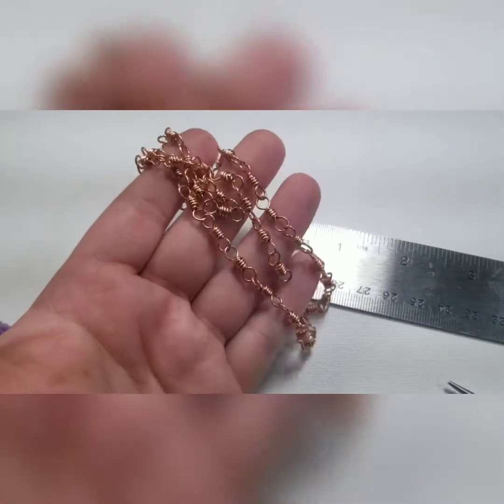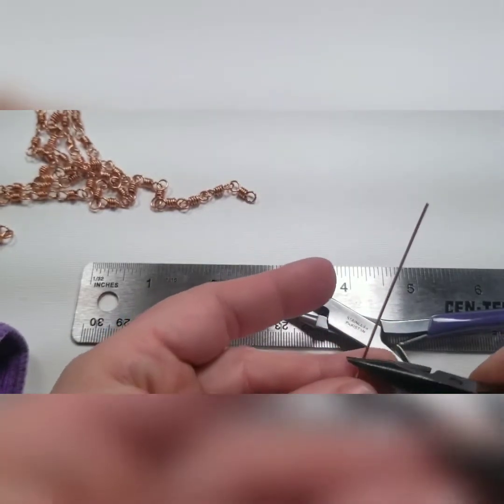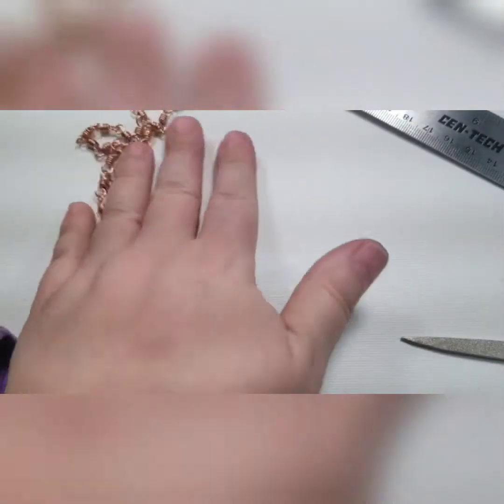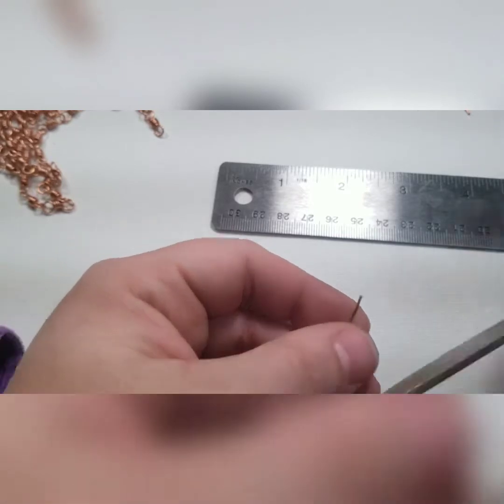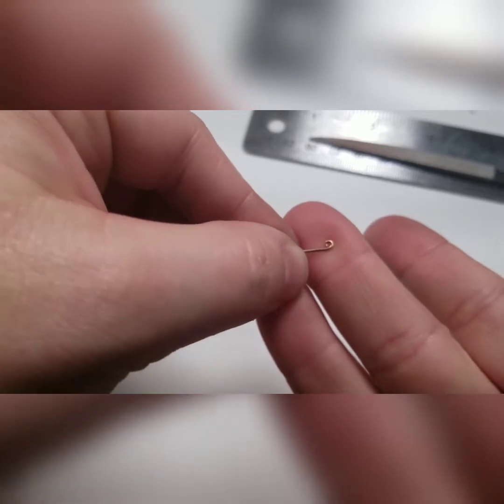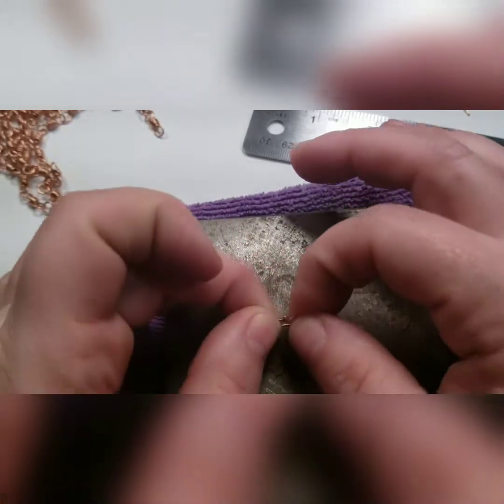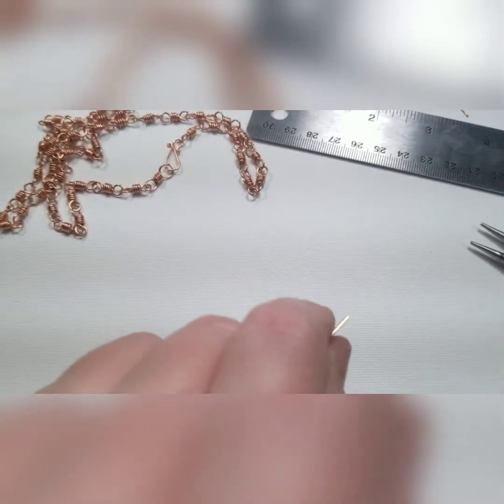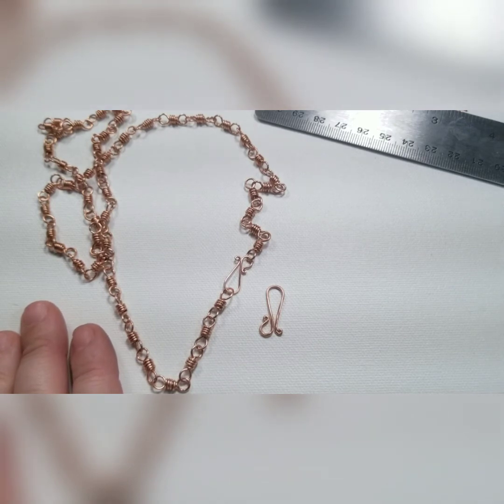Handmade Jewelry Tutorials - Simple Beginner Clasp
Finish off your chain using this wire wrapped clasp tutorial. This clasp is a good option for any wire wrapped chain, and can be used on a bracelet or necklace. Adding these hand made elements to your wire work gives another detail that is unique. If you're looking for more handmade jewelry ideas, I have plenty!